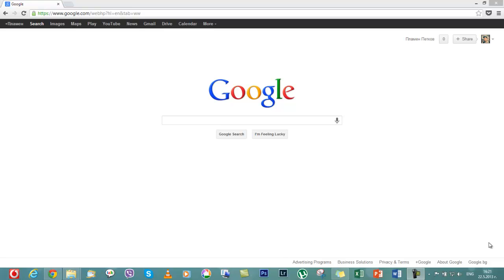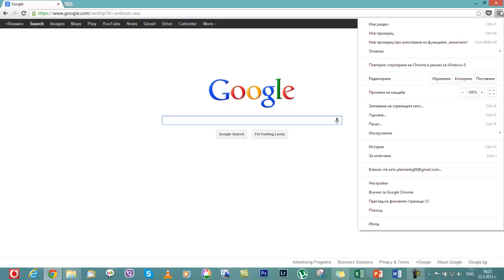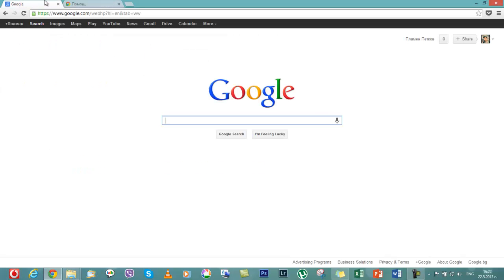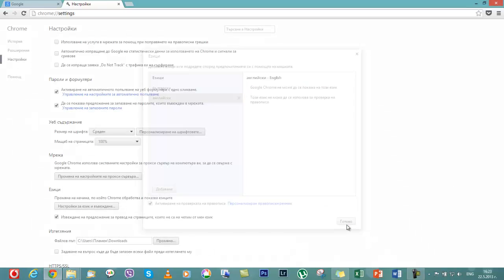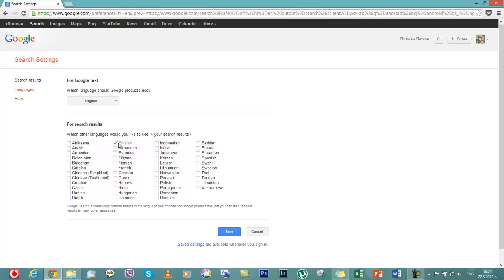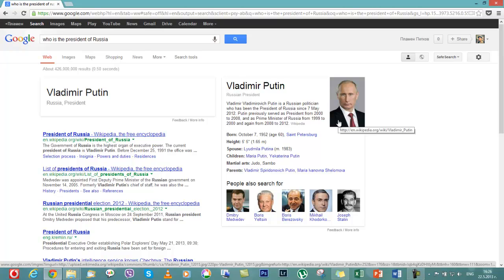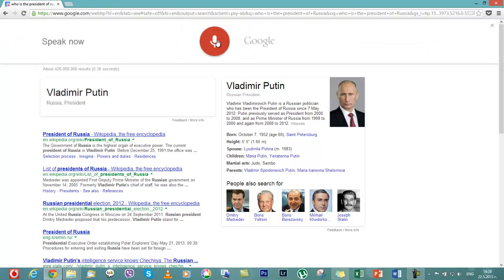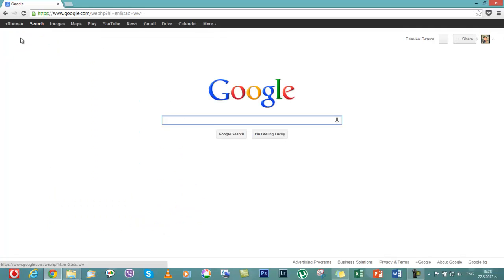google voice search for Chrome browser how to ...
the video shows how to set up your Chrome browser to be able to listen you and give you an answer